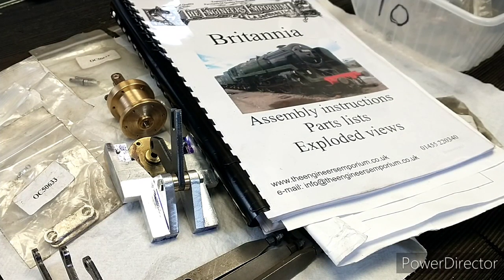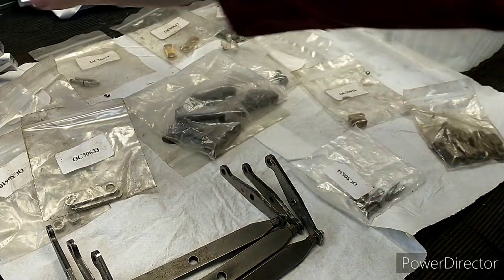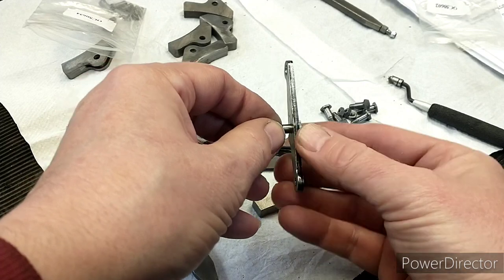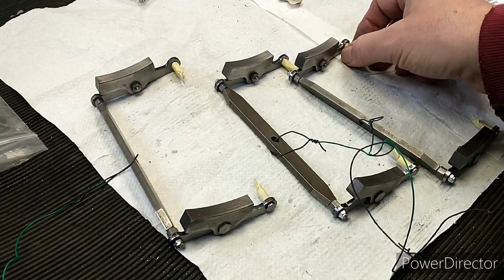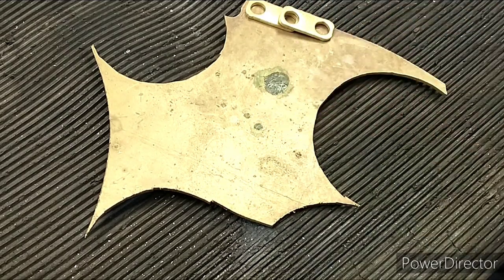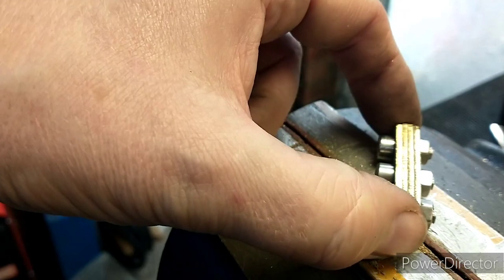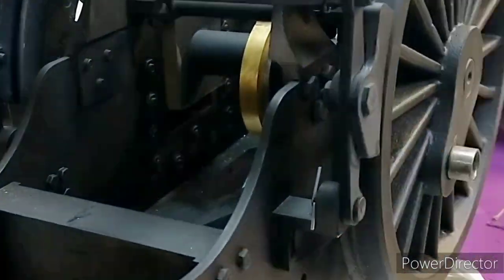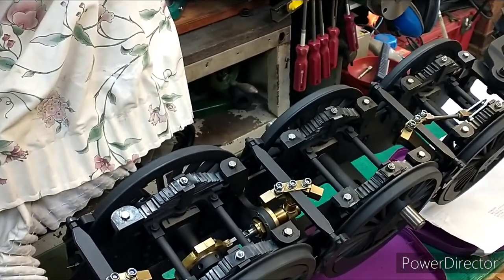Modelworks 5" gauge Britannia Ep 25: Brake BRAKE! 😮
Putting the brakes on the Modelworks Britannia project 🤣